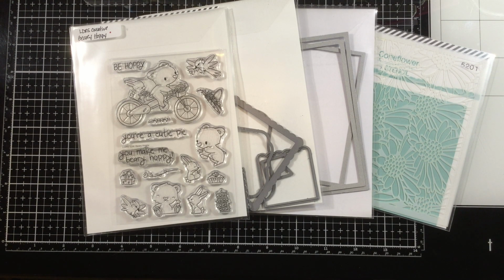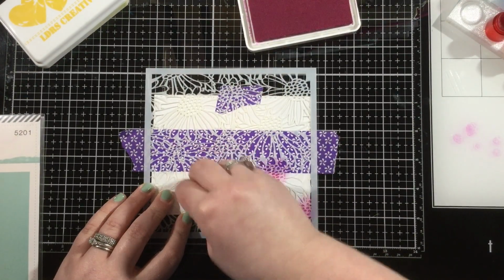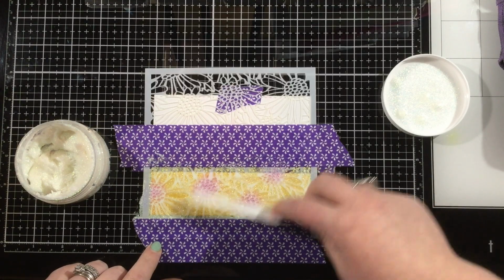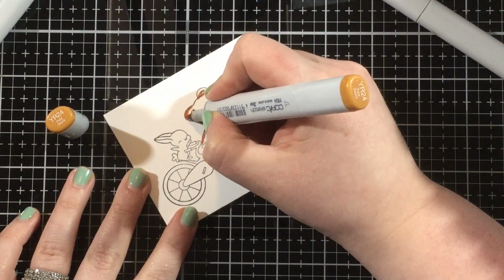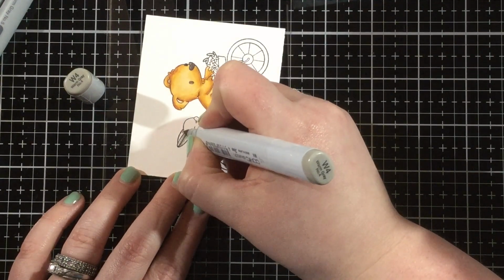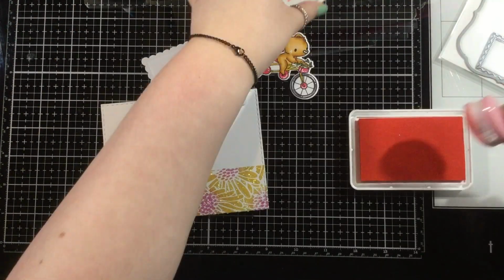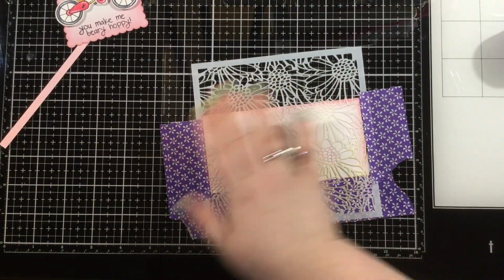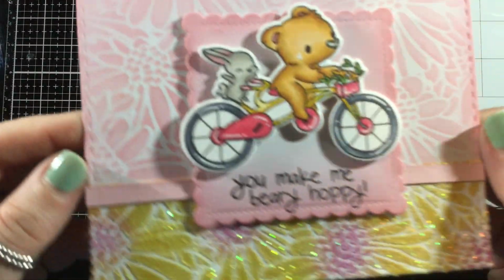Coneflower Stenciled Card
Hi, all! It's Lynnea! I used the GORGEOUS Coneflower Stencil from LDRS Creative two ways on one card! One is light and one is bold and mixing them together makes for this super cute card!